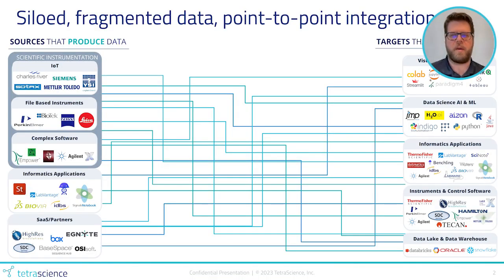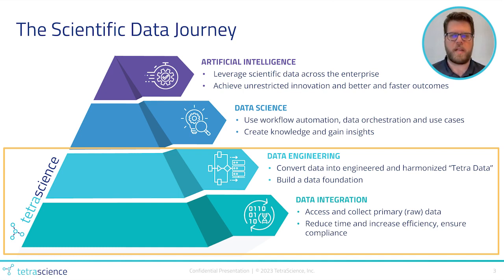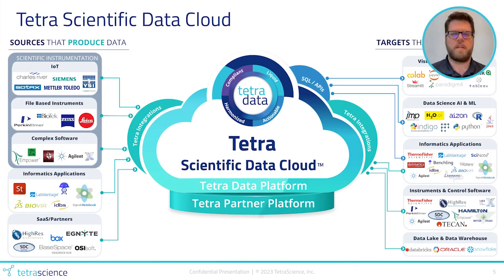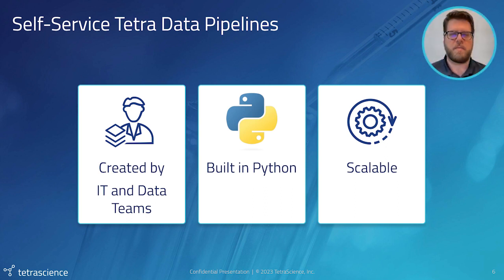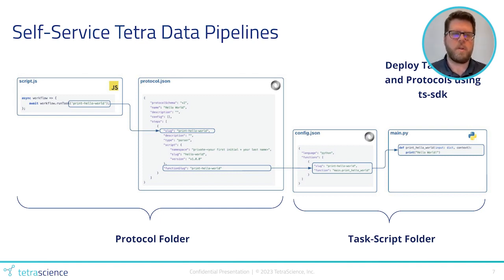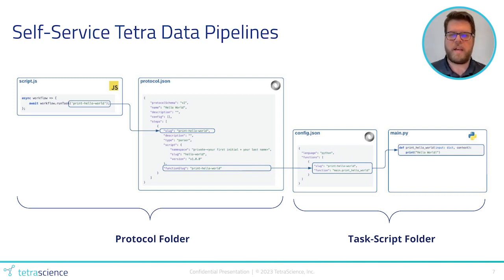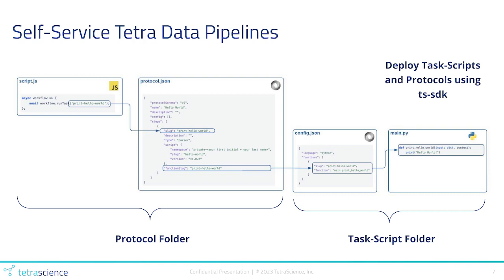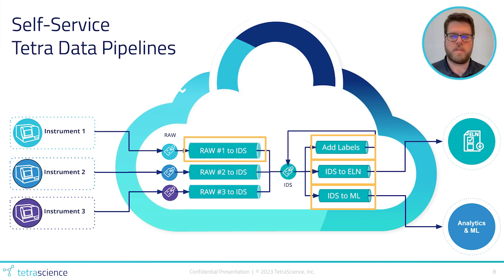Tetra Product Short Cuts: Self-Service Tetra Data Pipelines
See how to build custom workflows with Self-Service Tetra Data Pipelines. TetraScience has a large and growing library of productized pipelines to collect, enrich, harmonize, and publish data. However, at times, you may need to expand the platform with customized capabilities. That's where Self-Service Tetra Data Pipelines come in. They're easy to code, written in Python, and scalable.

Presented by Jeremy Karnowski, Principal Technical Trainer, this video is part of the Tetra Product Short Cuts series, which shows what TetraScience does for your scientific data—in short order.